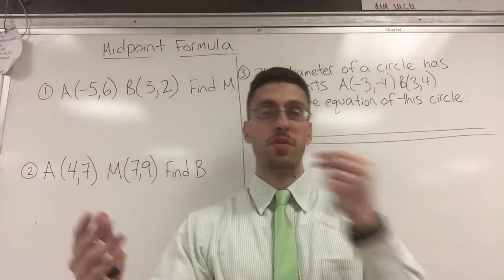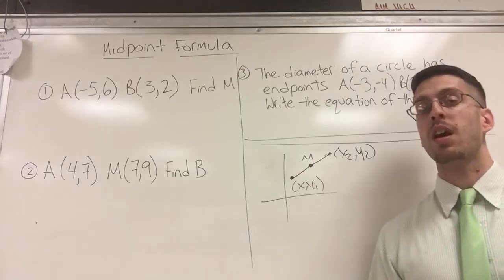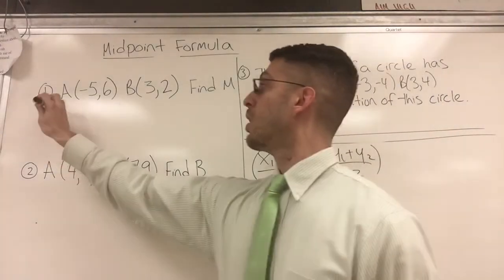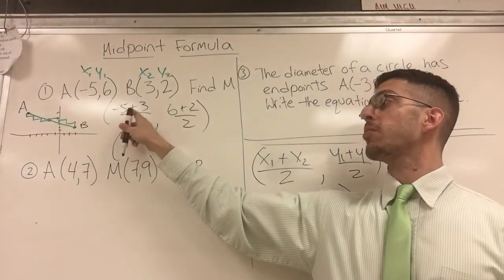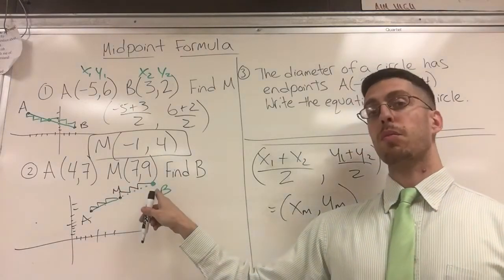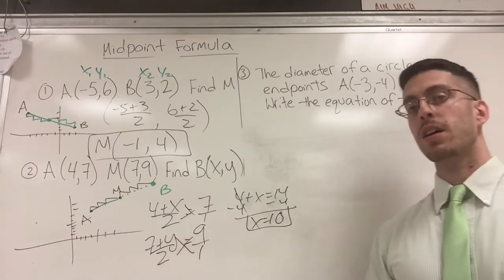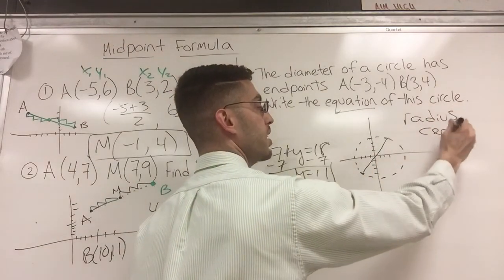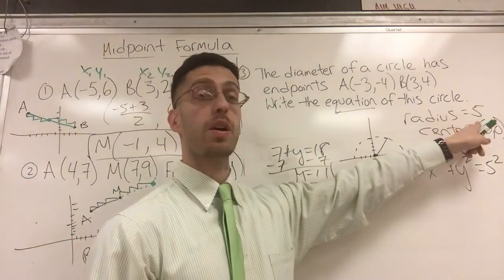How to apply the Midpoint Formula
Life is all about compromise. Here's how to find the "middle ground" of 2 sets of coordinates. Also, what to do if midpoint is already given, and how this applies to circles. (X1+X2)/2 =Xm and (Y1+Y2)/2 =Ym